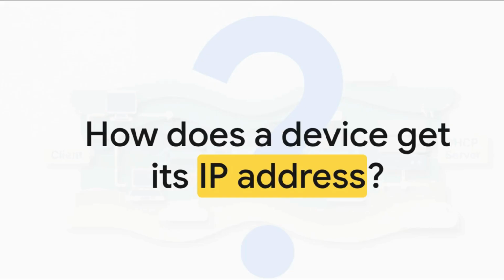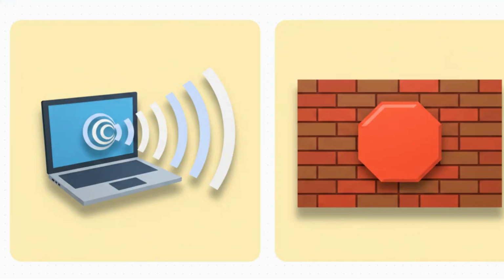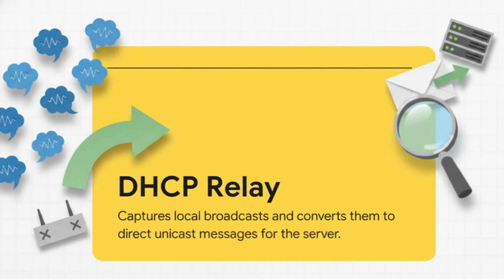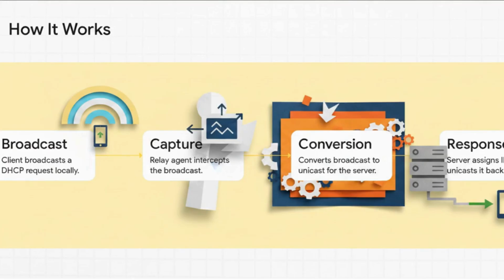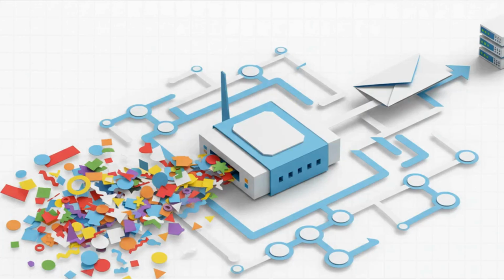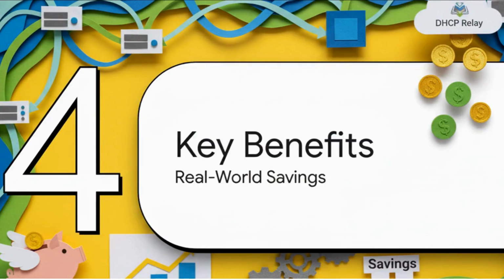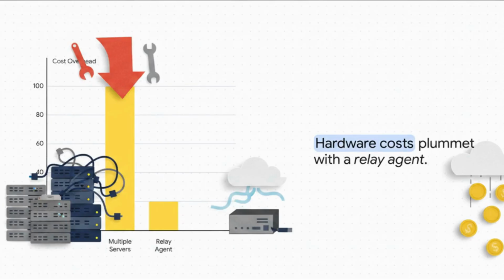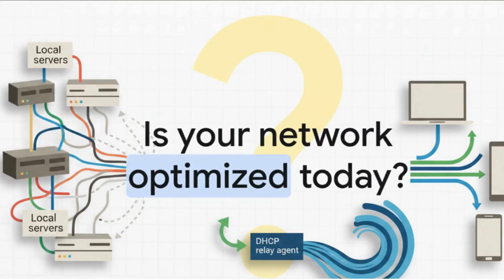Learn DHCP Relay Easily and Connect Multiple Networks Without Configuration Complexity!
🔹 What is DHCP Relay and Why is it Important?

In this video, you’ll learn everything about DHCP Relay in a simple and beginner-friendly way. DHCP Relay is a networking feature that allows devices from different networks or subnets to receive IP addresses from a centralized DHCP server without needing a DHCP server in every network.

💡 Topics Covered in This Video:
✔️ What DHCP Relay is
✔️ How DHCP Relay works across multiple networks
✔️ Communication between clients and DHCP servers
✔️ Why DHCP Relay reduces broadcast traffic
✔️ Benefits of centralized IP management
✔️ DHCP Relay configuration basics
✔️ Real-world networking use cases
✔️ Advantages for enterprise and campus networks

🌐 Why DHCP Relay Matters:
Without DHCP Relay, DHCP requests cannot cross routers because DHCP broadcasts stay within the local network. DHCP Relay solves this problem by forwarding client requests to the DHCP server across different networks. This makes network management easier, scalable, and more efficient.

🚀 Benefits of DHCP Relay:
✅ Simplifies network administration
✅ Reduces hardware requirements
✅ Improves IP address management
✅ Supports large enterprise environments
✅ Enhances cross-network communication
✅ Reduces unnecessary broadcast traffic

🎯 Perfect For:
• CCNA Students
• Networking Beginners
• IT Professionals
• System Administrators
• Cybersecurity Learners
• Network Engineers

📚 Whether you are preparing for networking certifications or improving practical networking skills, this video will help you understand DHCP Relay quickly and effectively.